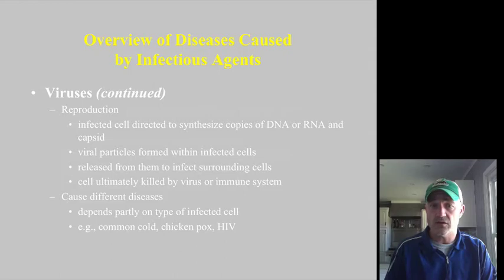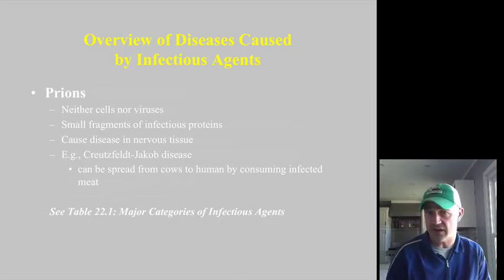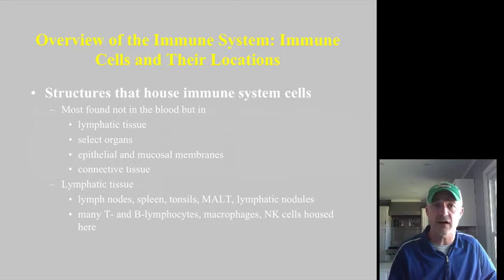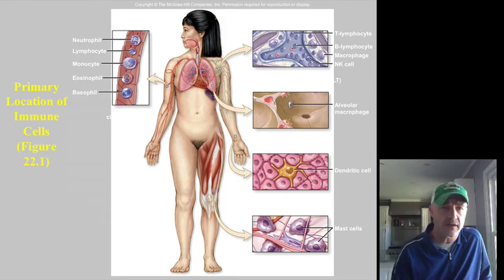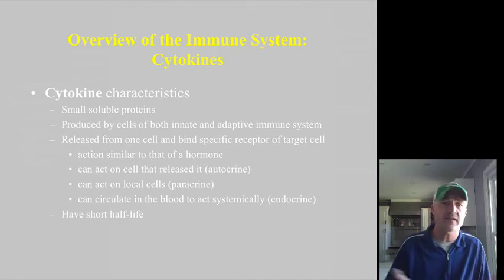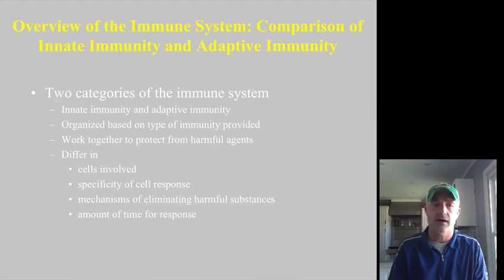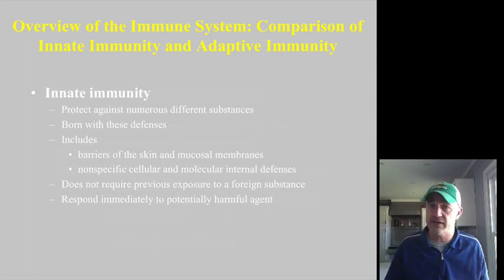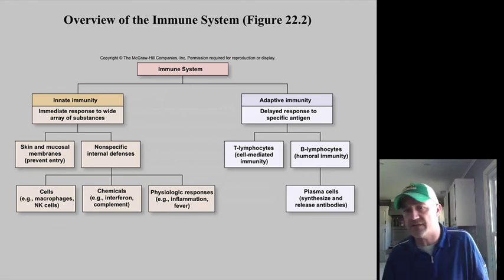Immune system Introduction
Quick introduction to immunity.